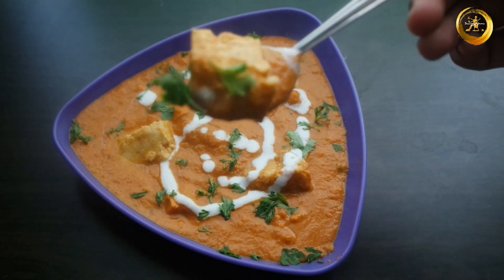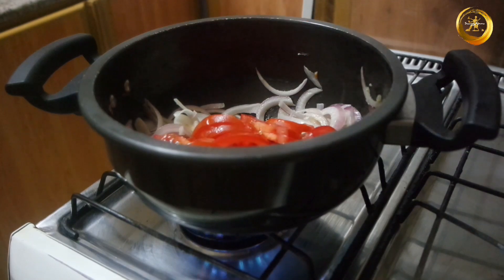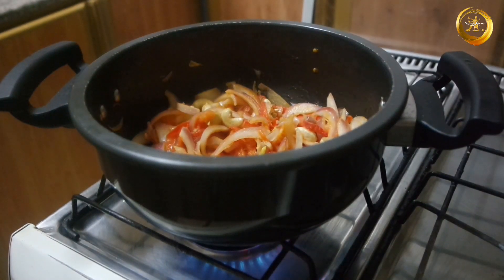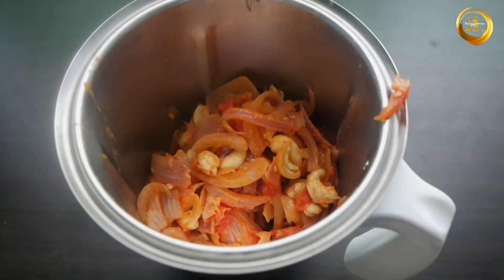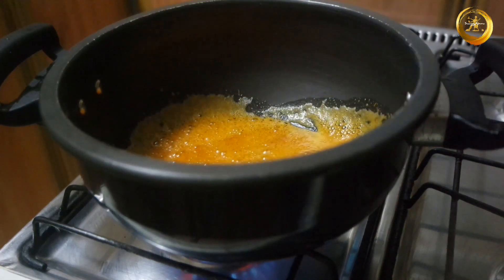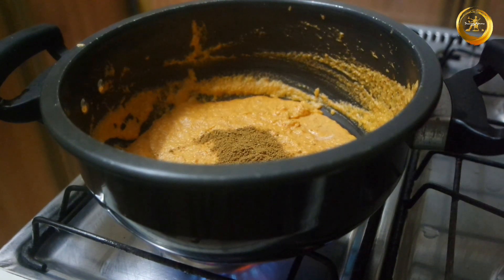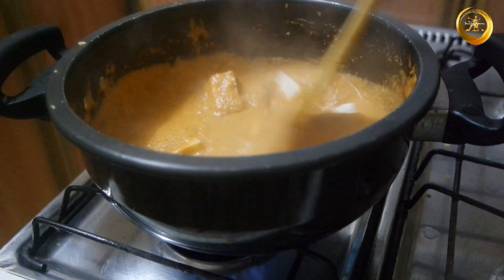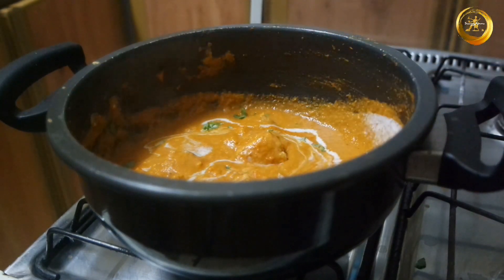paneer butter masala recipe | paneer makhani recipe | butter paneer masala recipe restaurant style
A rich creamy gravy which goes well with naan,roti,chapathi or even rice.This one of the most famous paneer based dishes.Resturant style paneer butter masala recipe has been shared here.